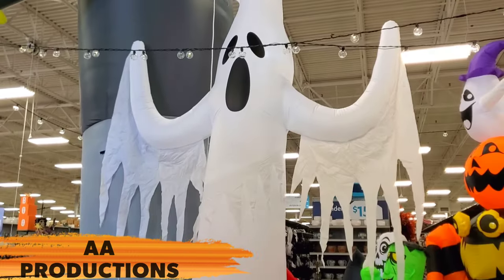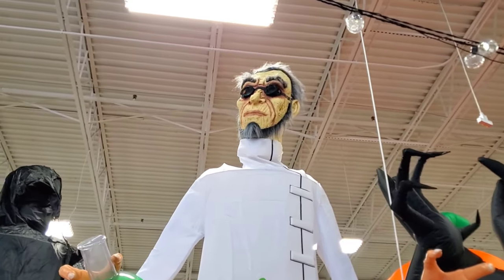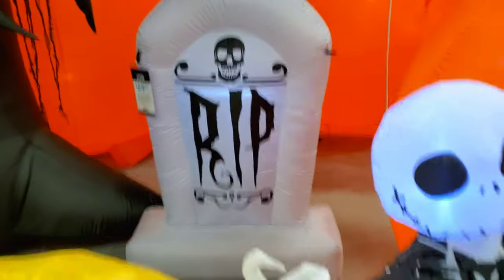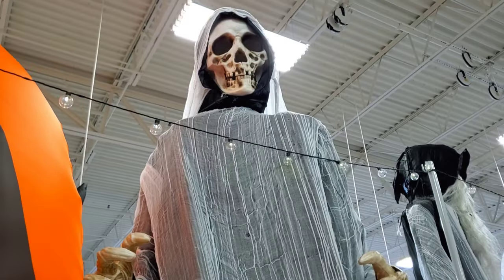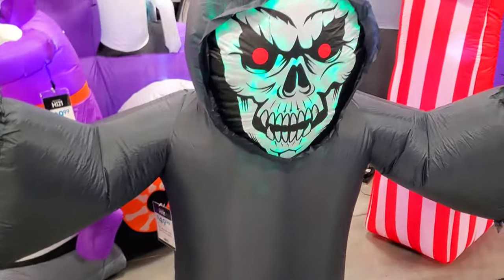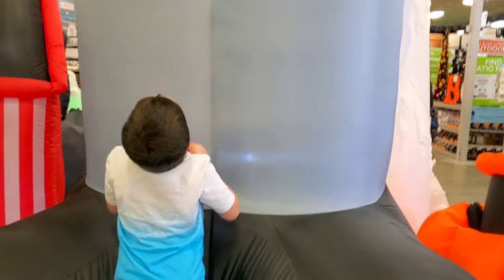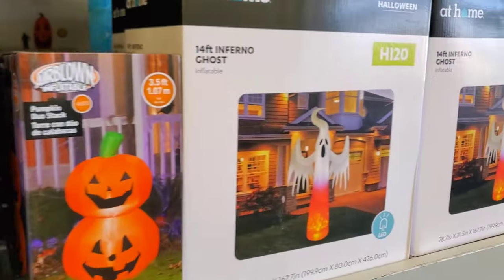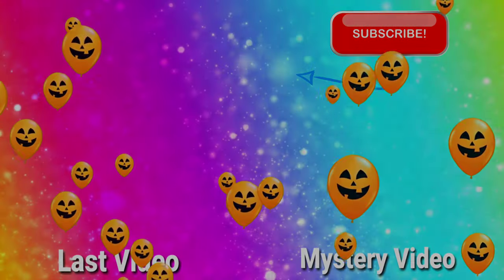GIANT Inflatables Halloween Shopping At Home 2023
New Halloween 2023 Decorations At Home! Inflatables, animatronics, outdoor and indoor decorations for Halloween.  So many fun decorations and inflatables for this year's Halloween season!  Check out the display at At Home for the best decorations!!

We are shopping for giant Halloween inflatables!  We found some great ones at At Home and wanted to show you.  We decided to get the giant Frankenstein monster $200.  Halloween blow ups 2023.